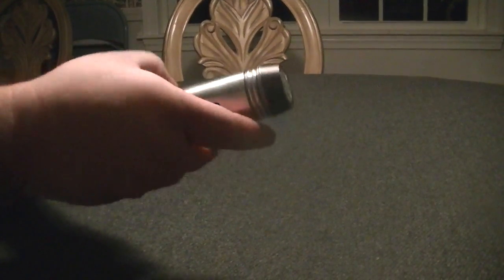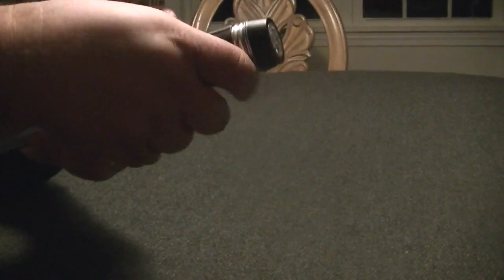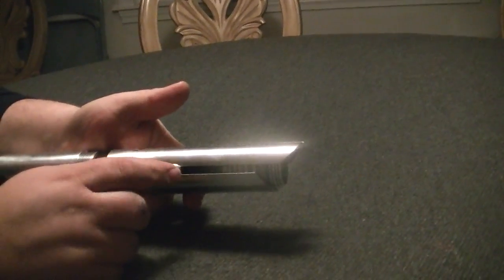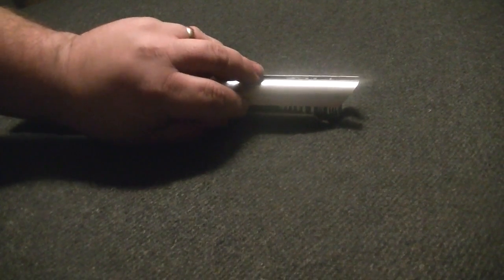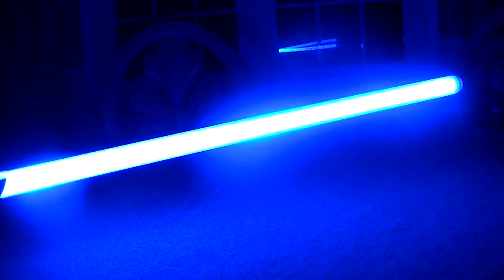Naos - Vader's Vault custom saber w/Crystal Focus V5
Based on our ever popular "Aggressive Negotiations" family of sabers, this saber features the same sleek design with a recessed SMD LED bargraph topped with inlaid acrylic diffuser, removable rear grip for easy access to the Crystal Focus V5, super bright Luxeon Tri-Rebel in a beautiful Sky Blue color.